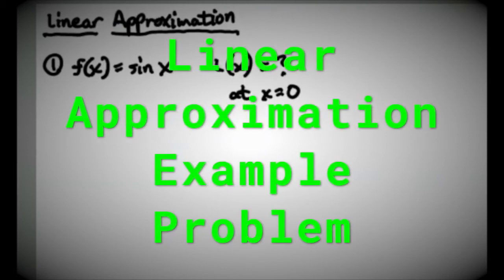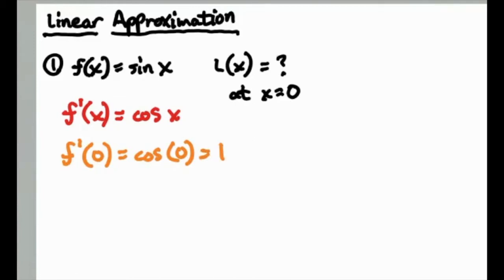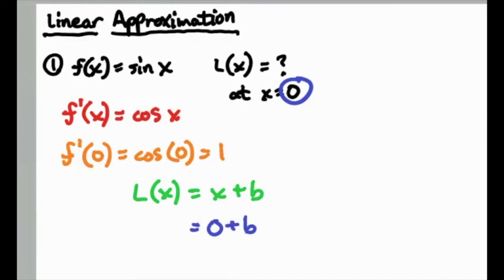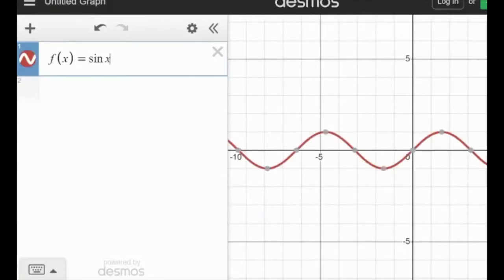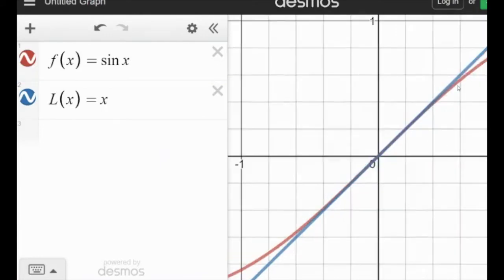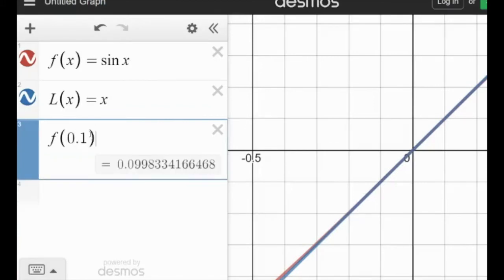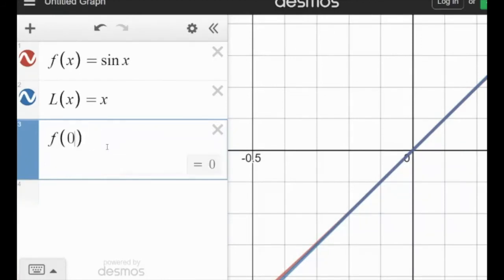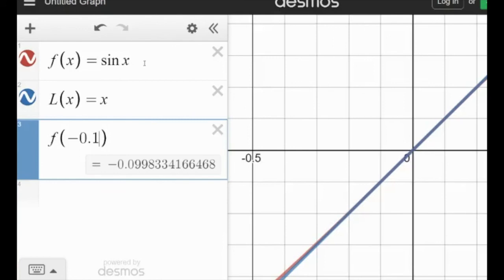Linear Approximation - AP Calculus AB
This video is an AP Calculus AB linear approximation example problem.

The standards in this video are aligned with AP Calculus AB standards.